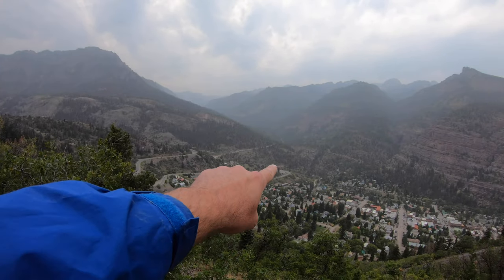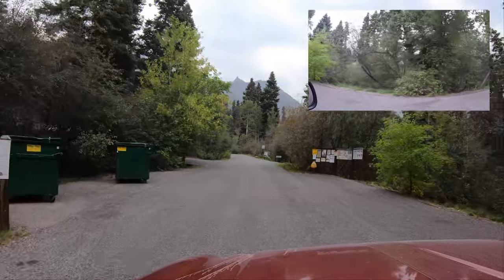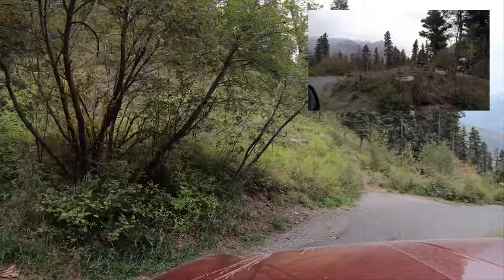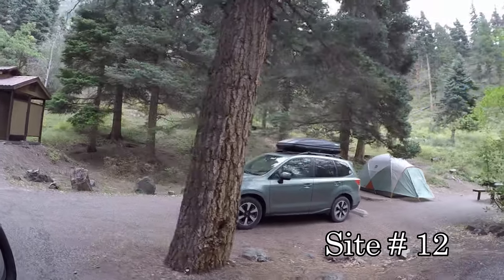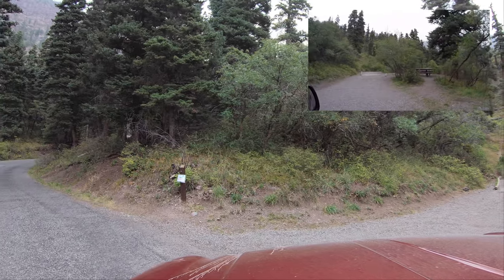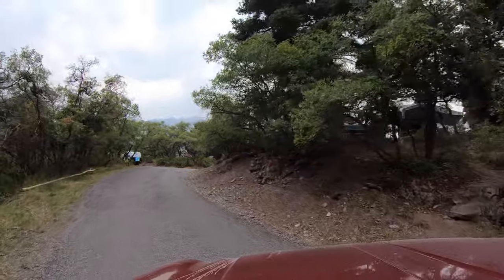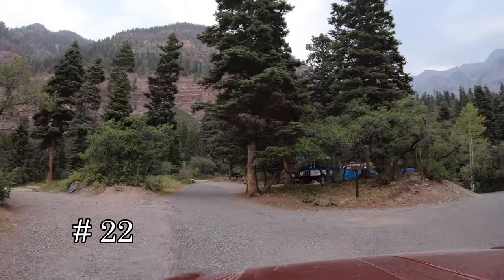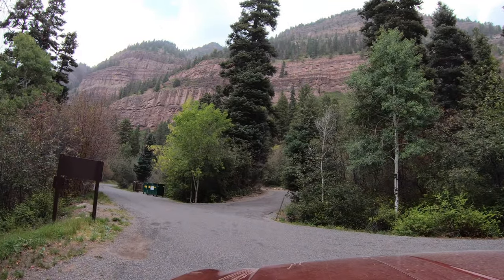Amphitheater Campground - Ouray Colorado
Nice campground above the “Switzerland of America.”  Ouray Colorado is a unique mountain town in SW Colorado.

Amphitheater Campground is limited to a max RV length of 27 feet.  35 campsites are $24 per night with a limit of 7 days.
There are a number of campsites that may be reserved

0:00 Intro from Ouray
0:20 Na-Gach Trailhead & Day Use Area
0:56 Scenic Overlook of Ouray Colorado
1:20 Campground Tour Begins
4:10 Sites 6 - 15 Small Vehicles Only
9:40 Sites 16 - 18 , 28, & 29
10:39 Sites 19 - 21 + Overlook
12:50 Sites 22 - 27
14:00 Sites 29 -31
14:36 Walk-in Tent Sites 33 -35
16:05 Campground Map
Google Campground Map of our videos Ways you can support our effort to create videos of all USFS Campgrounds in Colorado
For as little as $1 per month, you can support us as we continue to create videos of campgrounds in Colorado.